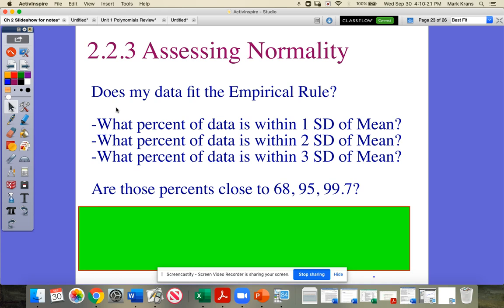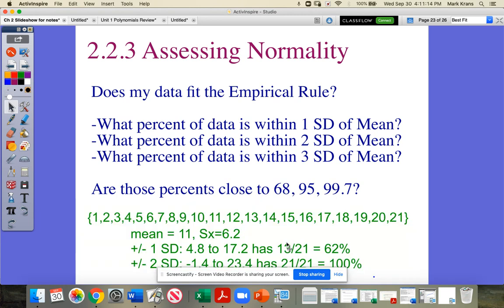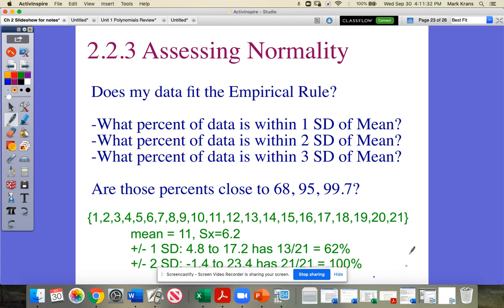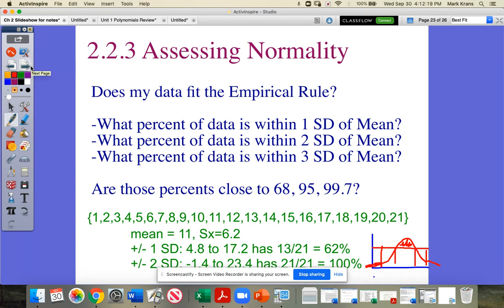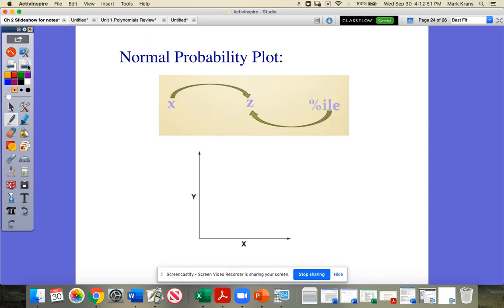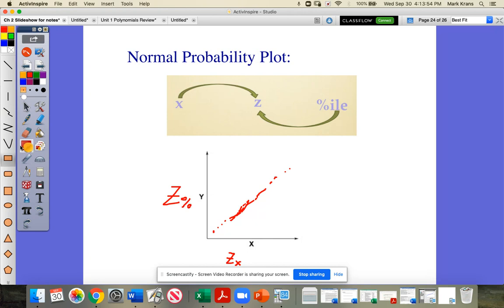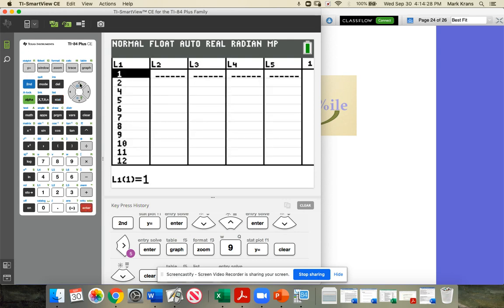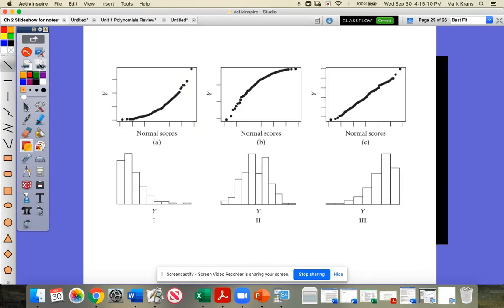2 2 3 Assessing Normality